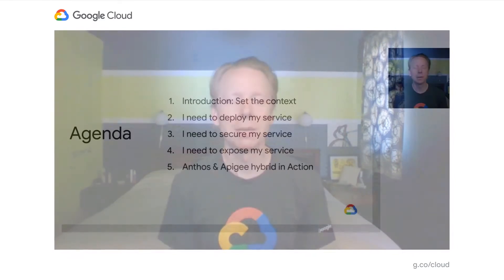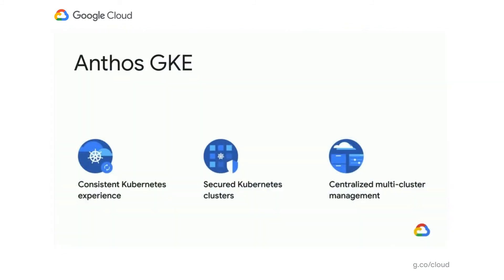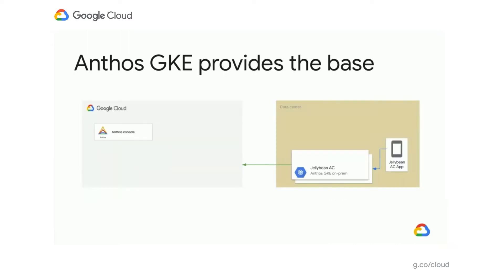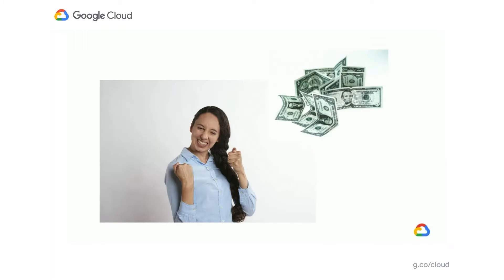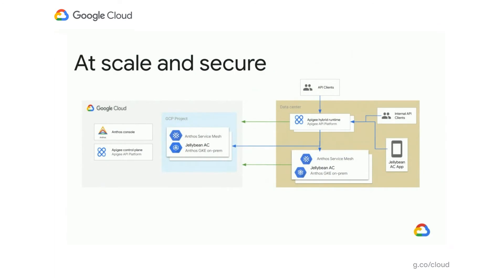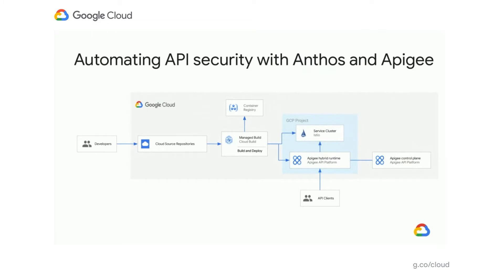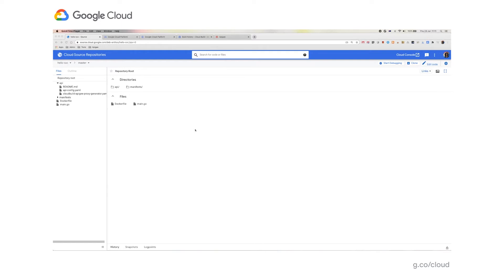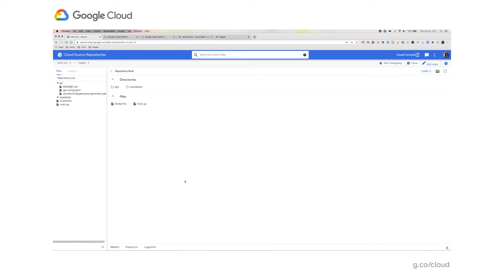How to build and manage secure APIs for Anthos workloads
Enterprises are increasingly adopting microservices, APIs, hybrid, and multi-cloud strategies to modernize existing applications, build new ones, and run them anywhere. Anthos is an open application modernization platform that enables you to modernize applications and enable new levels of IT agility, scale, and innovation.

This session covers how to use Apigee API management for workloads built on Anthos. Watch a demo on how to build and deploy services on Anthos GKE, manage them with Anthos Service Mesh, and securely expose them as APIs with full life cycle API management. Learn from demonstrations on how to secure these API with OAuth and end-to-end TLS and cover latest trends in security including BOT detection, anomaly reporting, etc.

Speakers: Debora Elkin, Greg Kuelgen

APP306

event: Google Cloud Next 2020; re_ty: Publish; product: Cloud - Hybrid and Multi-cloud - Anthos; fullname: Debora Elkin, Greg Kuelgen;